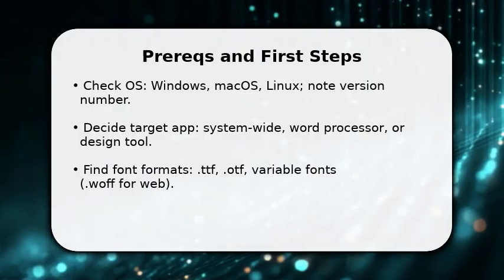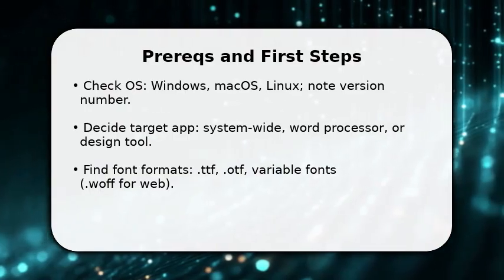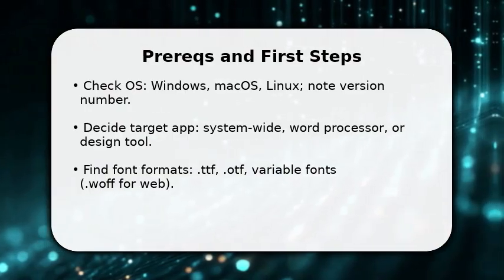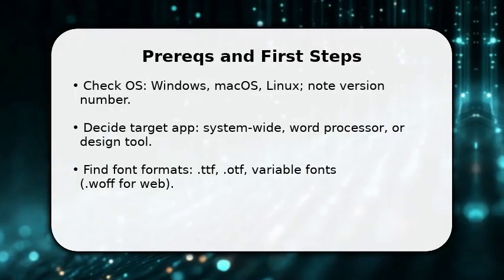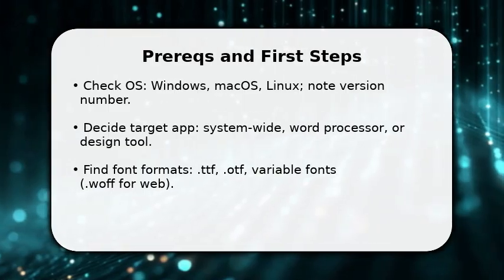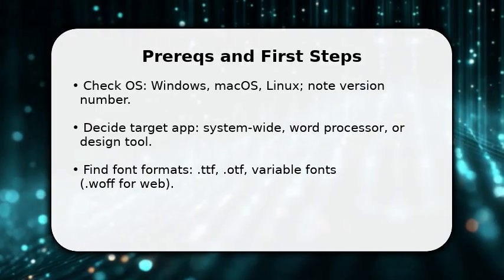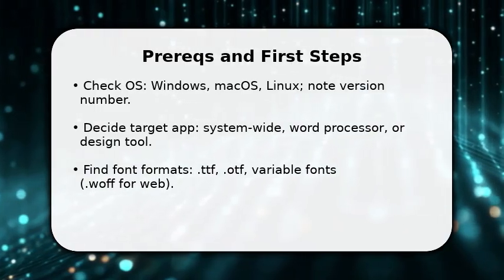How to Get Keyboard Fonts - Easy Guide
How to Get Keyboard Fonts - Easy Guide | 🔒 Surfshark VPN Deal — Stay private and secure. $1.99/mo + 3 Months Free ▸

Discover the simple steps to access and install various keyboard fonts on your device. This guide covers popular font types, download sources, installation processes for different operating systems, and tips for customizing typing experience.

keyboard fonts, install keyboards, download typography,